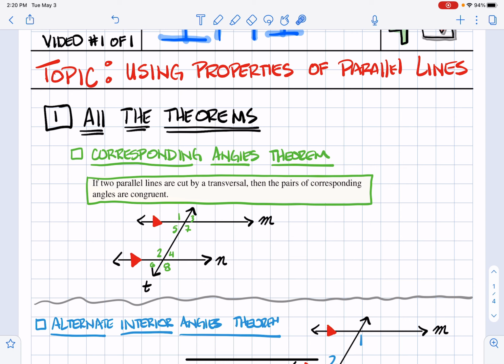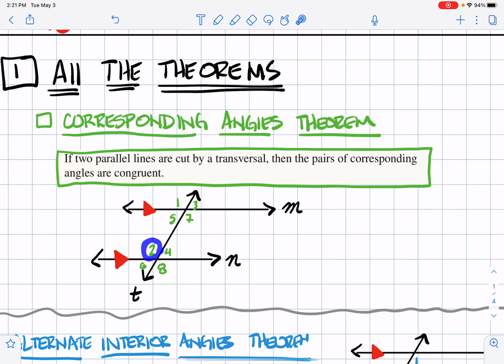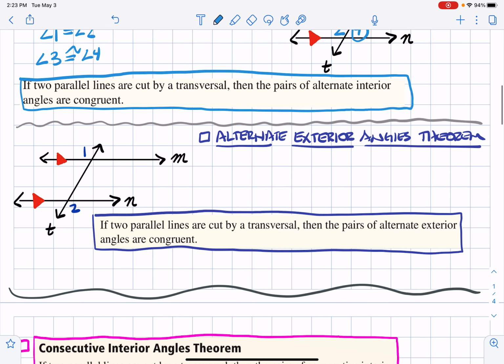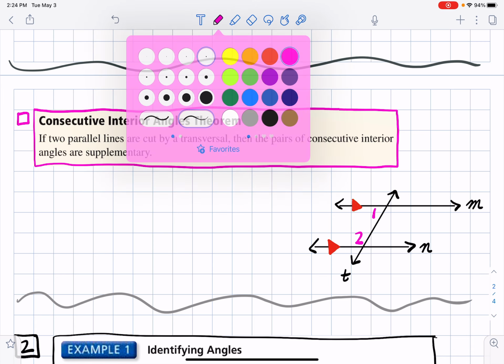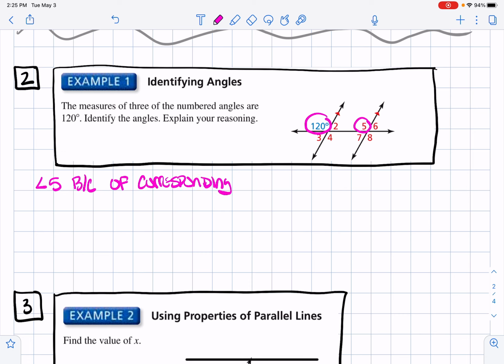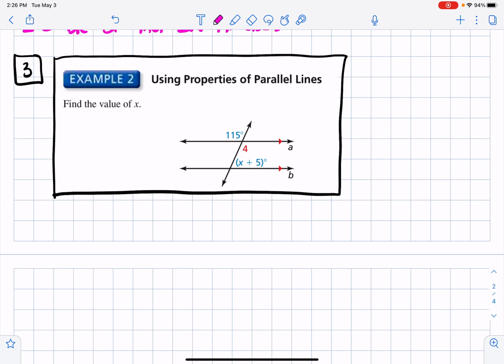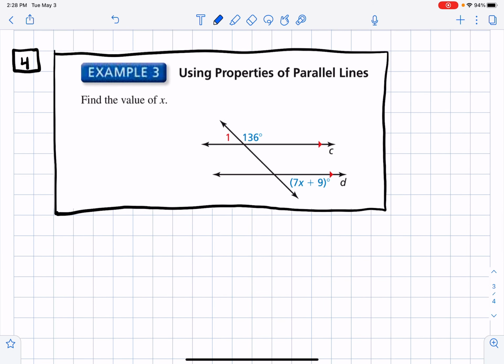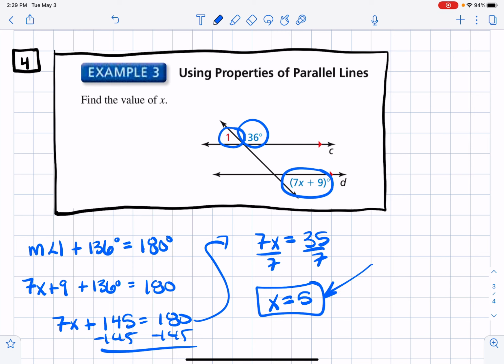IM1 10 2 Video Lesson